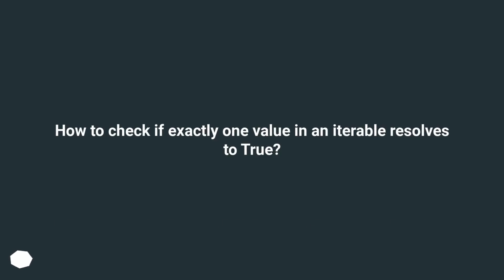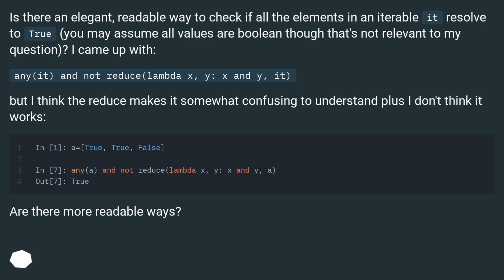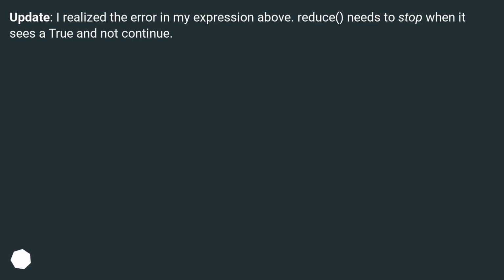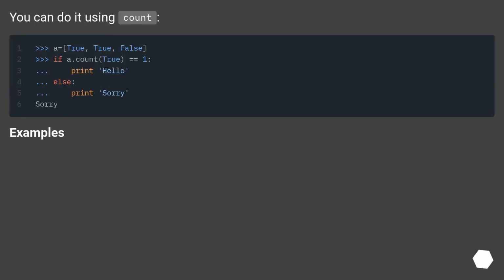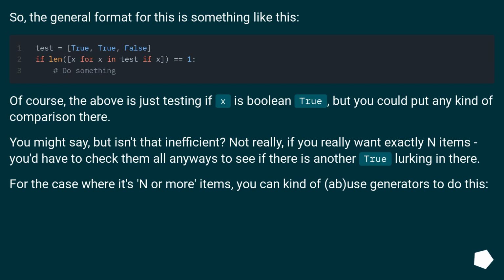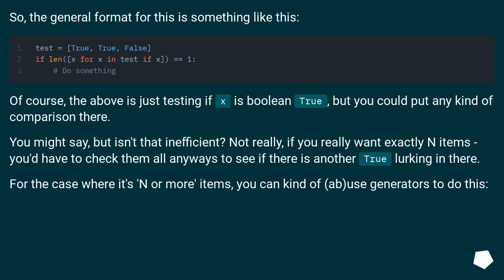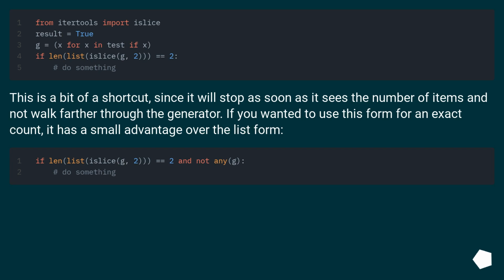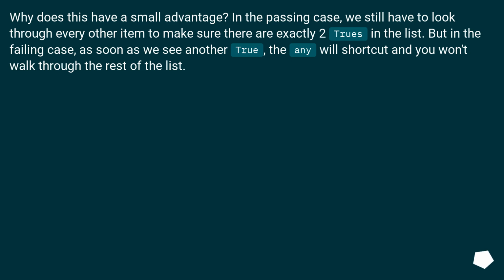How to check if exactly one value in an iterable resolves to True?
Chapters
00:00 Question
00:55 Accepted answer (Score 9)
01:20 Answer 2 (Score 5)
01:43 Answer 3 (Score 0)
03:10 Thank you